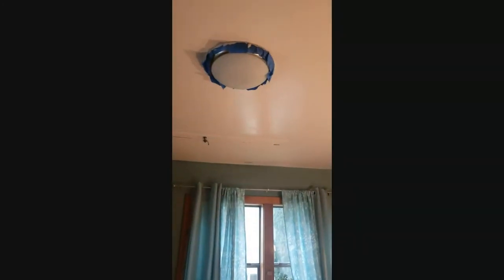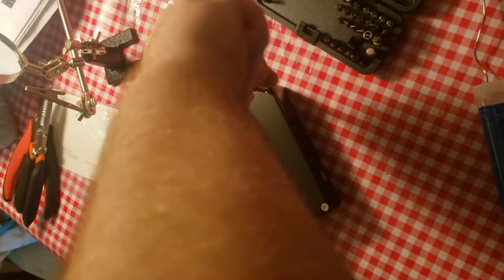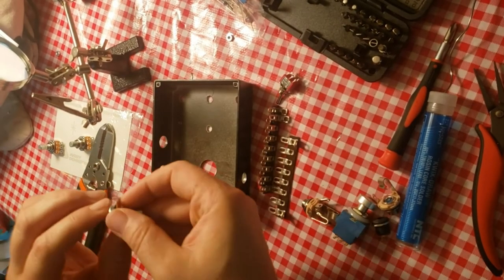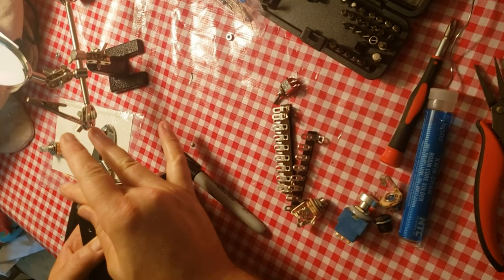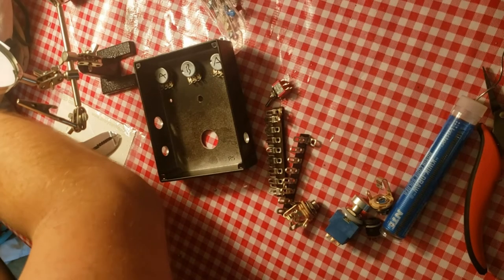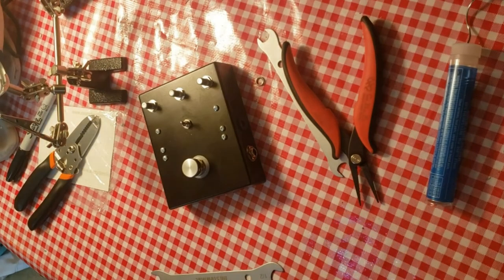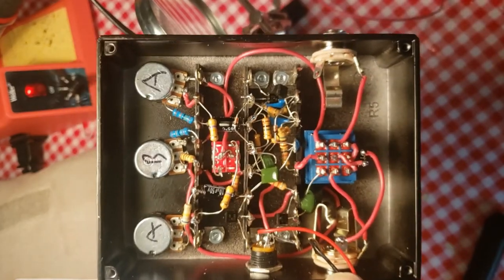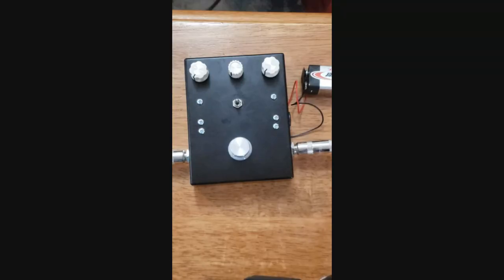Squarewave/Fuzz Pedal Build - MUSIC IS AWESOME (episode 1)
As my bandmate put it later that same day, "it sounds like a Moog".
I take that as a compliment!
This was a challenging pedal to build, but it turned out great!

The music I use in the background I either make up for that video or their from these bands.